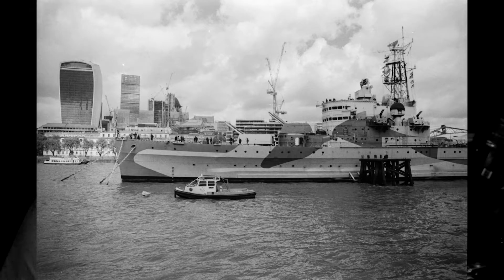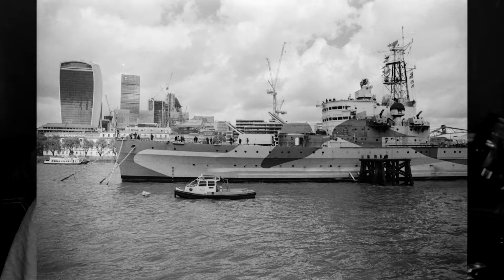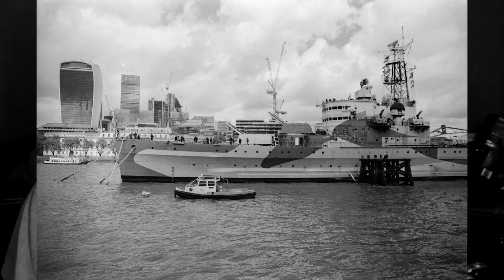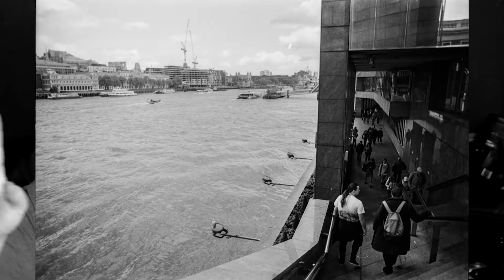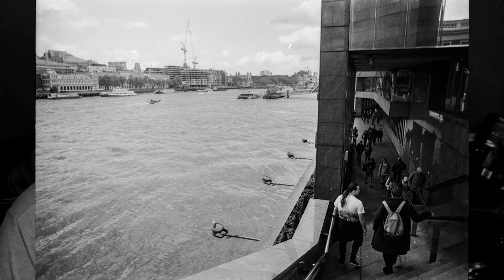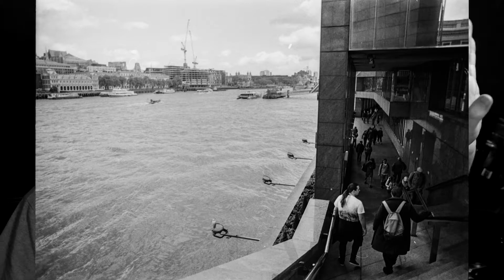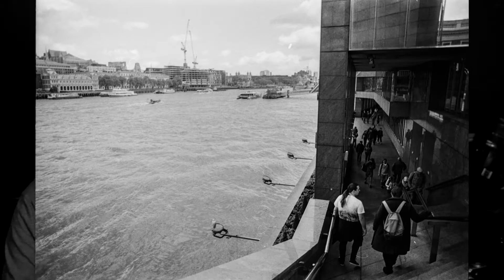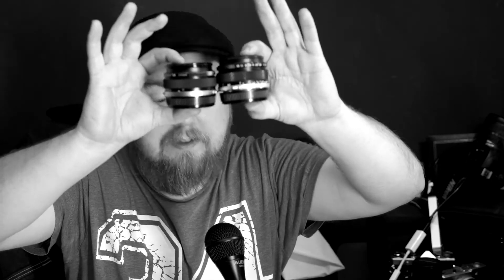Zuiko 24mm F2.8 Honest Review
This is a brief honest review of my experience with this lens. No specs or graphs. Photograph test shots can be found at the end of the video. I have been using this lens for some time with both 35mm film and digital sensors.

Filmed using a Fuji X-T1 with Fujinon 35mm F2 lens.

Photographs: by SlyElessar